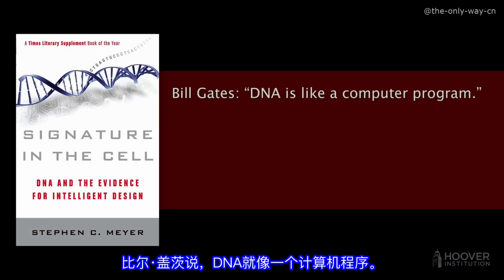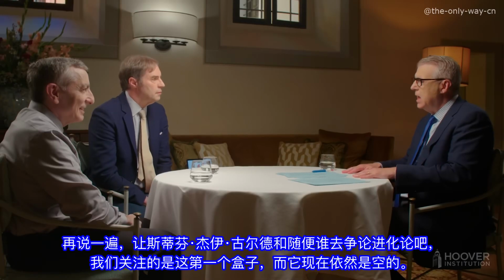超越進化：與史蒂芬·邁耶和詹姆斯·圖爾一起揭示生命起源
儘管科技已高度發達，為什麼人類仍無法製造出一個完整的細胞？生命究竟是如何起源的？

Stephen C. Meyer 在惠特沃斯學院獲得了本科學位，之後在劍橋大學獲得了科學史的博士學位。現為發現研究所科學與文化中心的主任，邁耶博士的著作包括《細胞裡的簽名》、《達爾文的疑惑》以及《上帝假說的歸來》。

James Tour 在雪城大學獲得了本科學位， 之後在普渡大學獲得了合成有機及有機金屬化學領域。現為萊斯大學教授， 圖爾博士的研究領域包括奈米電子學、石墨烯電子學、矽氧化物電子學，以及環保的油氣開採。

《非凡知識》Uncommon Knowledge 是由 彼得·羅賓遜（Peter Robinson）主持的訪談節目，由 胡佛研究所（Hoover Institution）製作。該節目以深入的長篇對話為特色，邀請學者、作家、政界人士和思想領袖，探討政治、經濟、歷史、科技和文化等領域的重要議題。節目強調獨立思考和深入分析，致力於提供不同於主流媒體的觀點，使觀眾獲得更廣泛的知識視角。

詩篇139:14 和合本
我要稱謝你，因我受造，奇妙可畏；
祢的作為奇妙，這是我心深知道的。